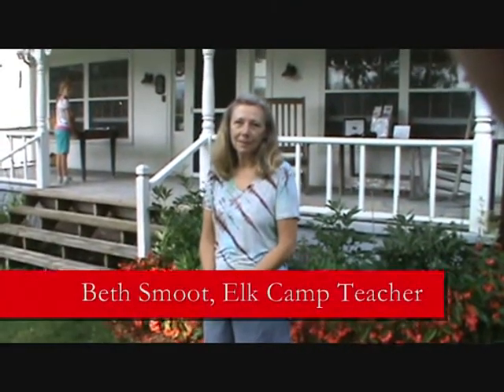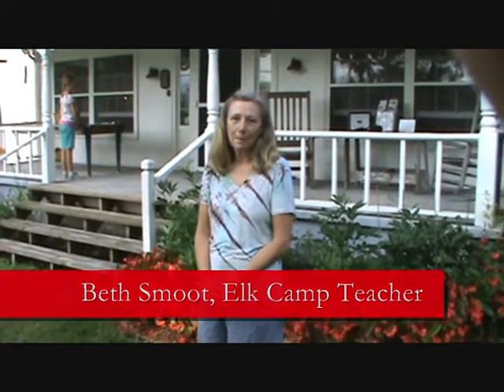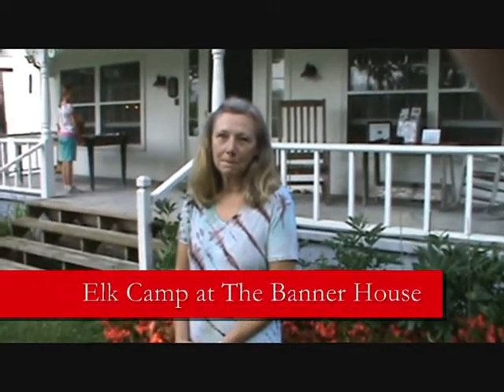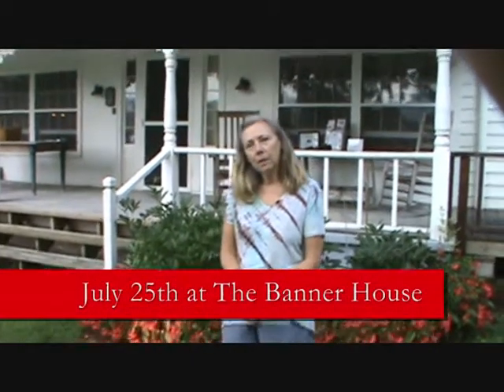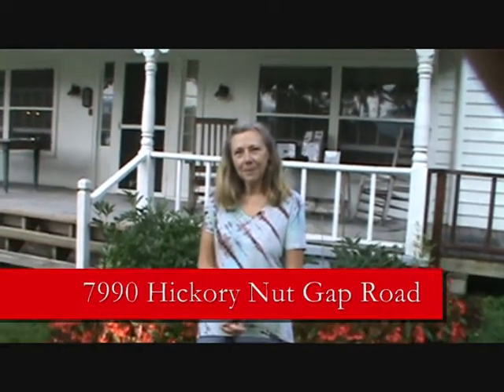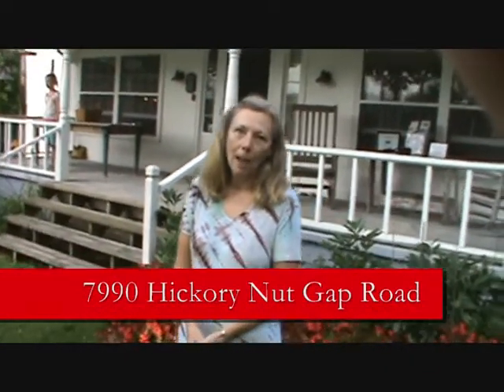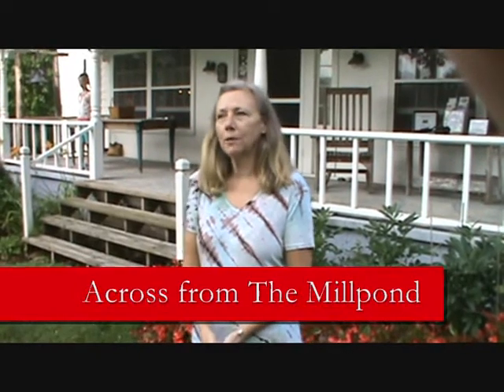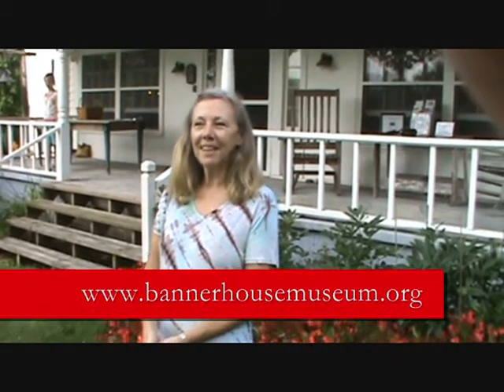Banner House Museum, Banner Elk, NC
The Banner House Museum offers classes to children and the next class is July 25 at the museum which is across from The Millpond in Banner Elk.